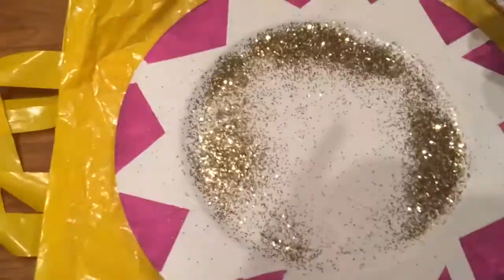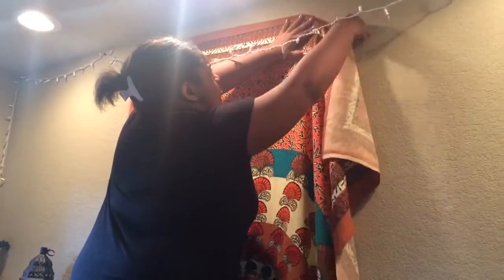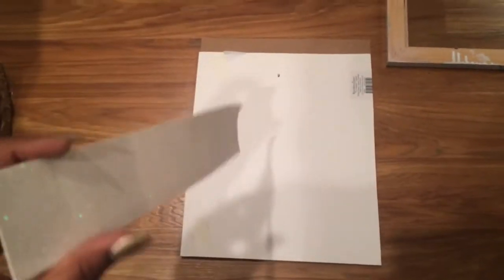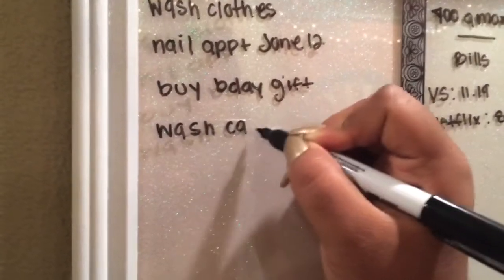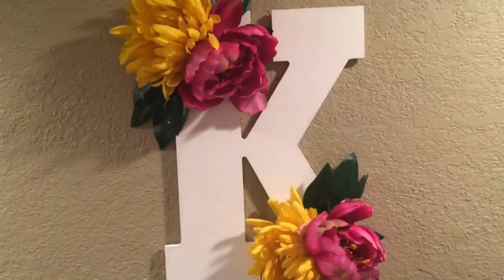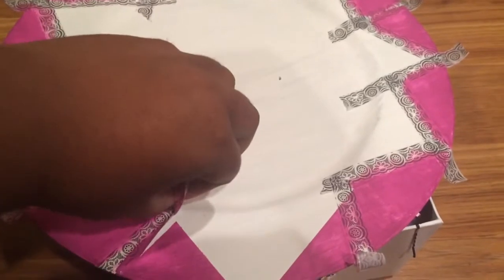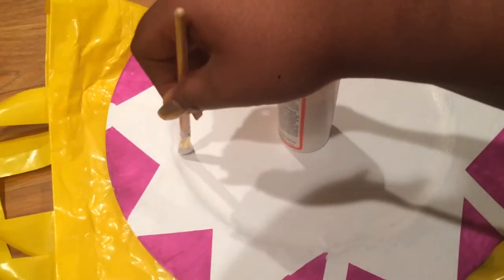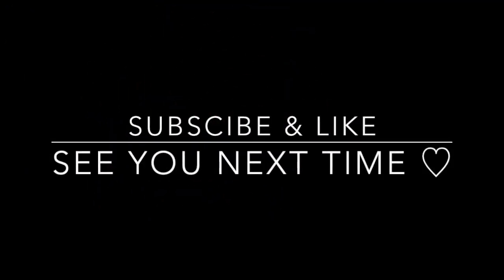DIY Room Decor | Summer 2015 ♡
Hey guys I'm back with another DIY video for this summer and I hope you guys will enjoy this DIY video like the other ones & don't forget to comment to let me know how you feel about the video. So stay tune because there will be more coming. ♥

instgram: kvninv